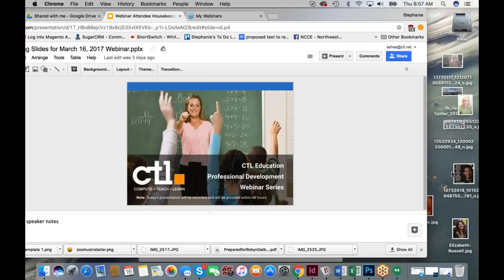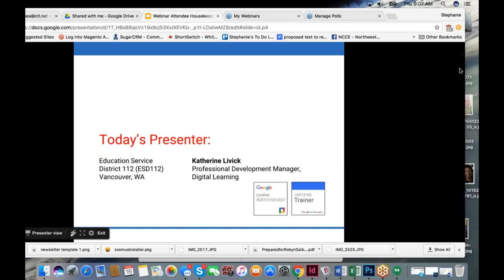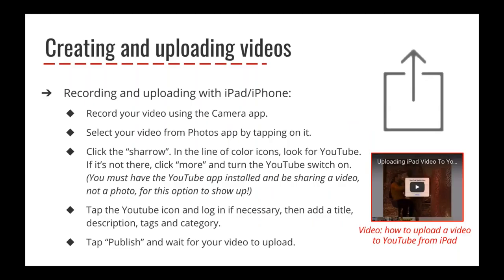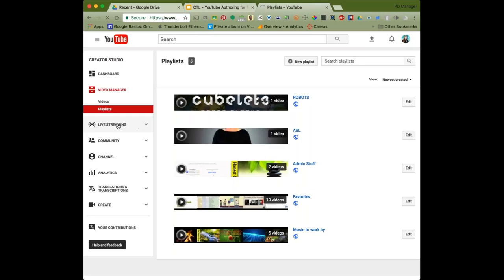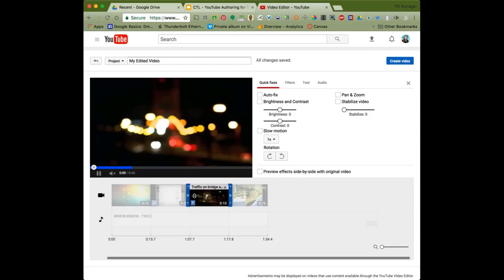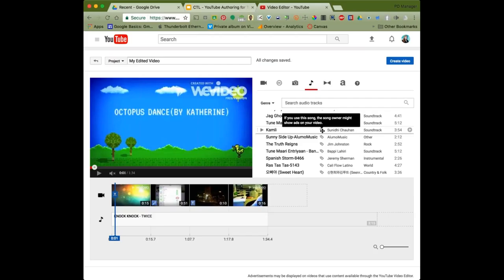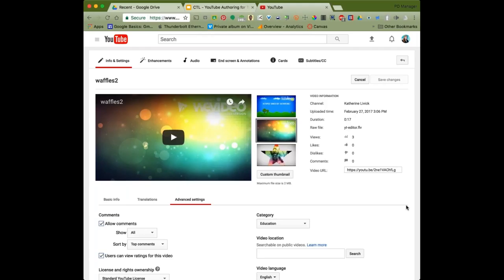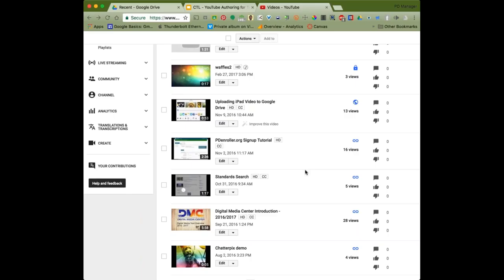Youtube Authoring Tips and Tricks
In this webinar, Katherine Livick of ESD 112 will demonstrate how to use YouTube's Creator Studio, effects you can apply to your videos, captioning, and more!